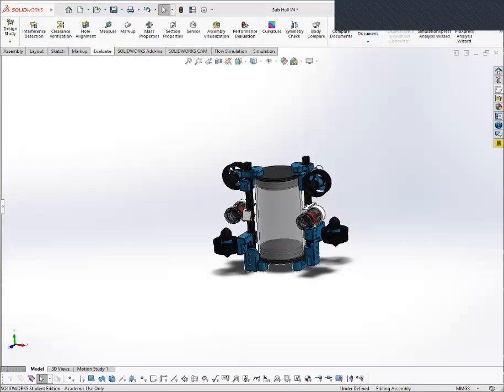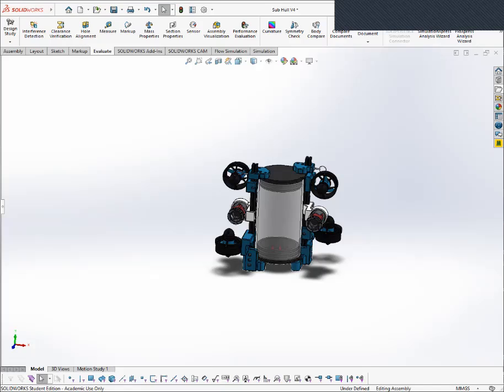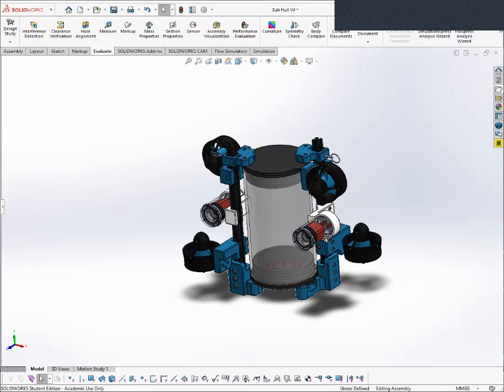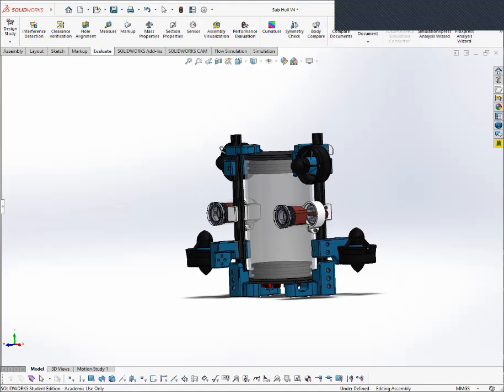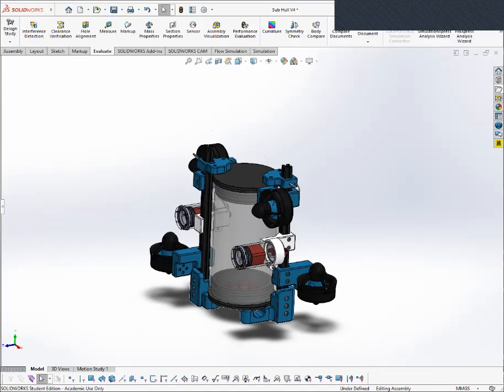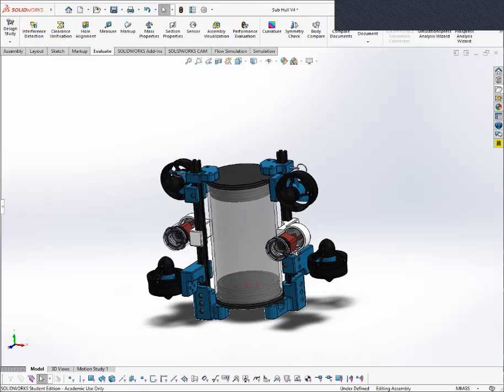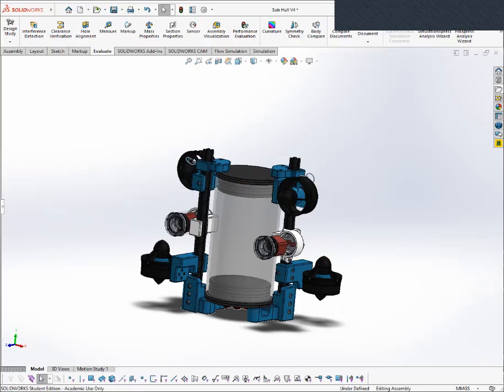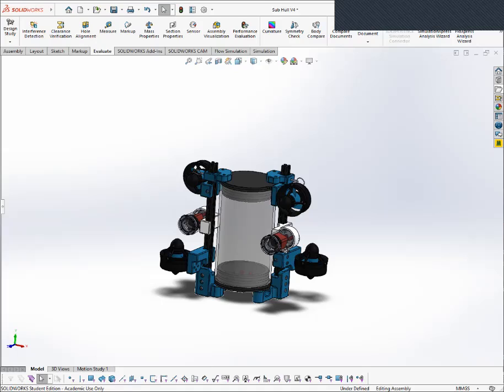RoboSub 2021 | Washington State University | Hull Design